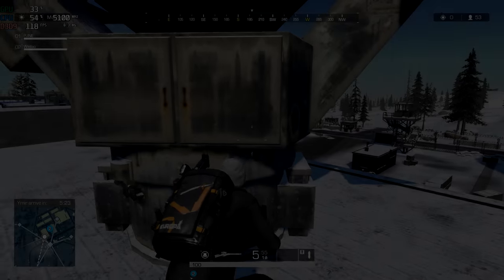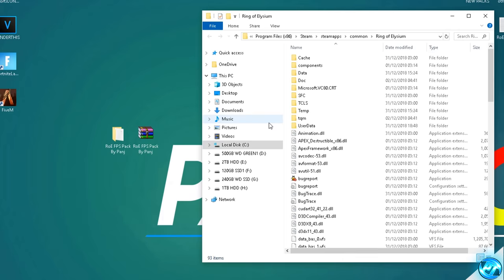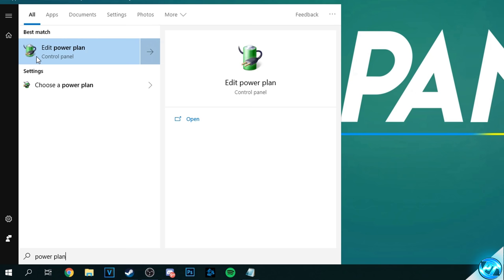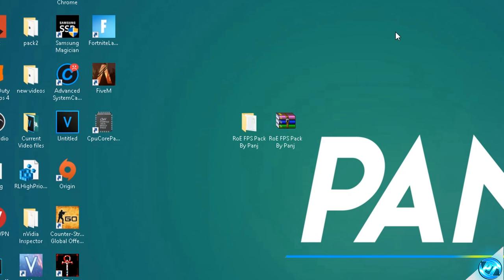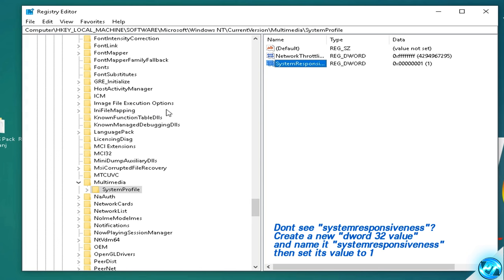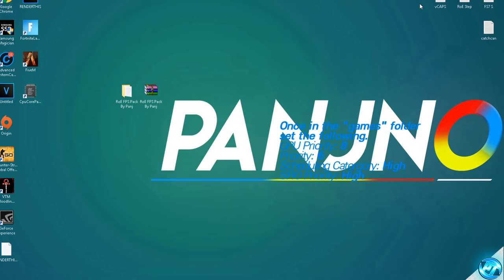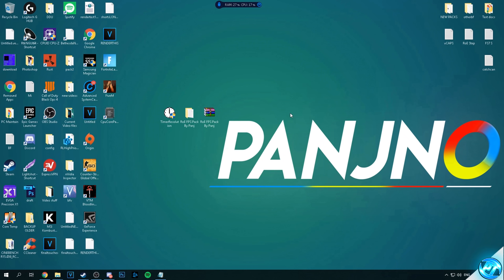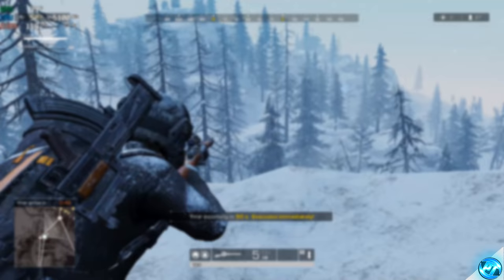🔧 Ring Of Elysium: Dramatically increase performance / FPS with any setup! RoE 2019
Ring of elysium / RoE FPS increase guide, New Improvements, HUGE 2019 Update,✔️ better fps, boost fps

This video will teach you guys how to optimize ring of elysium roe battle royale 2019 update for the best increases possible to boost fps reduce lag stop stuttering fix spikes and improve visuals within Roe BR.

LINKS:
🔹 PANJ Ultimate FPS

System Specs
High end:
4100Mhz CL17 DDR4
2x SDD + 4 HDDs

Low End / Older:
2 x 500GB HDD